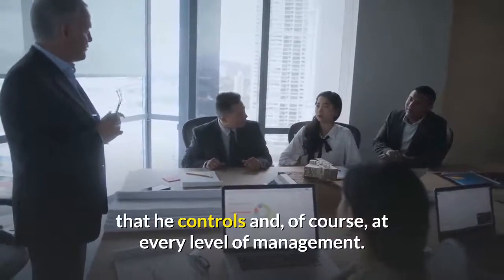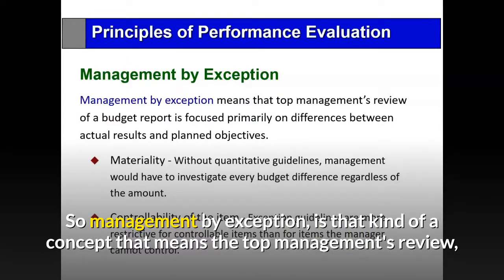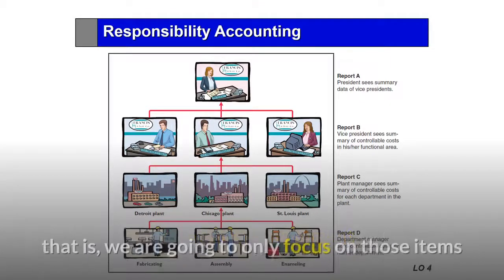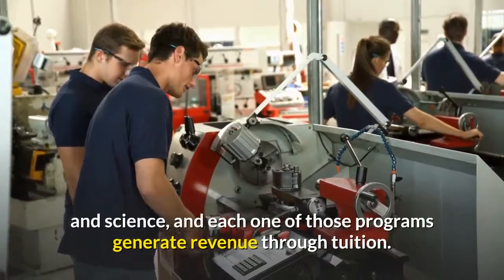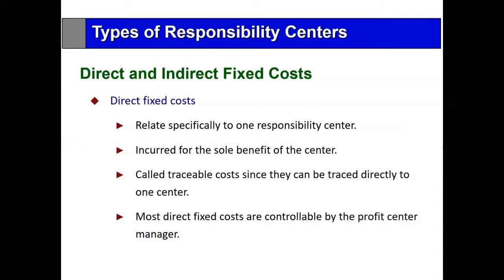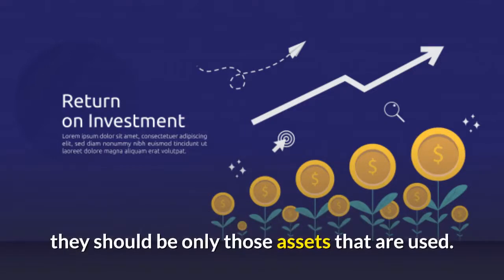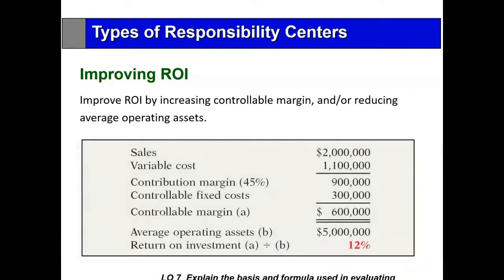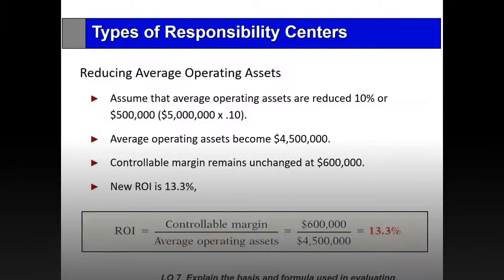Responsibility accounting lecture